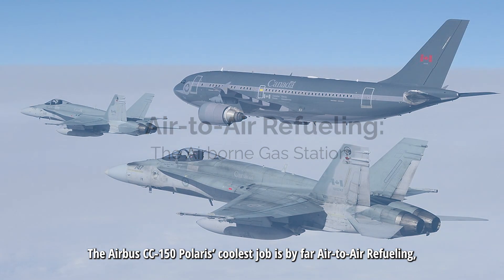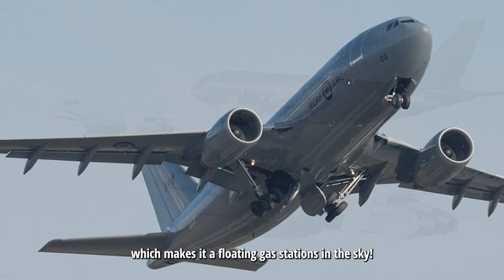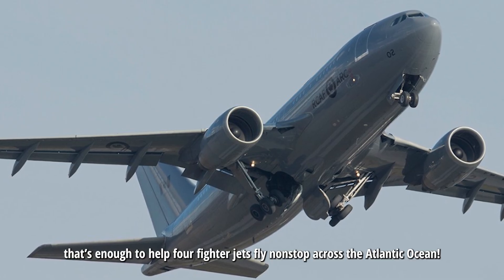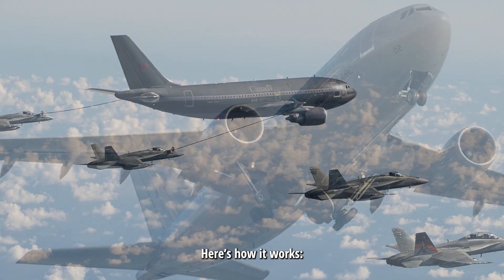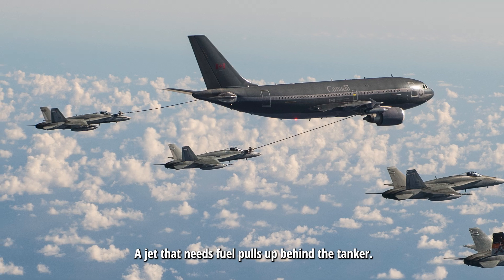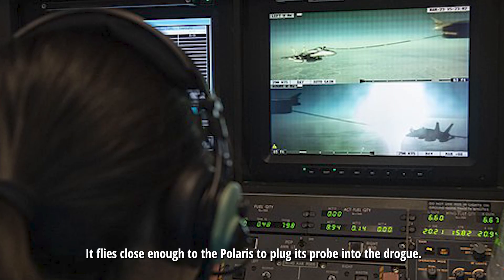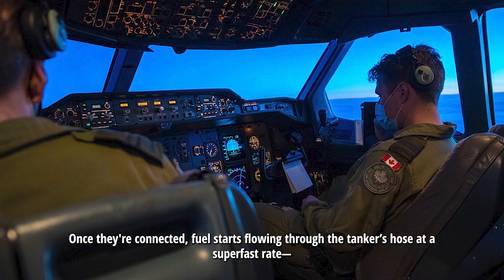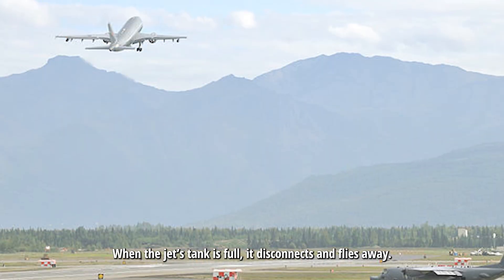How Do Planes Refuel in the Sky?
The CC-150 Polaris is the designation for the civilian Airbus A310-300s converted into multi-purpose, long-range aircraft for military passenger, freight, or medical transport for the RCAF. Two of the RCAF’s CC-150s are equipped for air-to-air refuelling. Each Polaris can offload 80,000 pounds of fuel to receiving aircraft over a 4,630 km (or 2,500 nautical miles) leg and is capable of ferrying four CF-18 fighter aircraft across the Atlantic Ocean.

Le CC-150 Polaris désigne les Airbus A310-300 civils convertis en avions polyvalents long-courriers pour le transport militaire de passagers, de fret ou de matériel médical pour l'ARC. Deux des CC-150 de l'ARC sont équipés pour le ravitaillement en vol. Chaque Polaris peut décharger 80 000 livres de carburant sur un trajet de 4 630 km (ou 2 500 milles nautiques) et peut transporter quatre chasseurs CF-18 au-dessus de l'océan Atlantique.